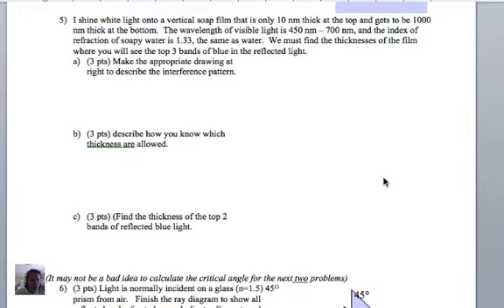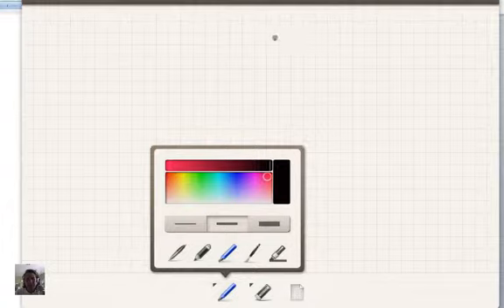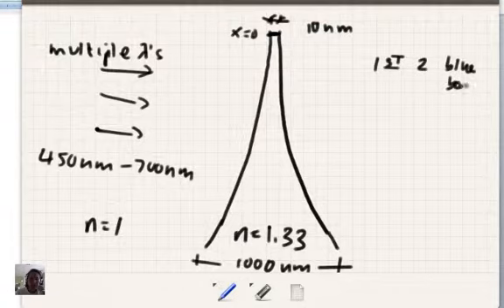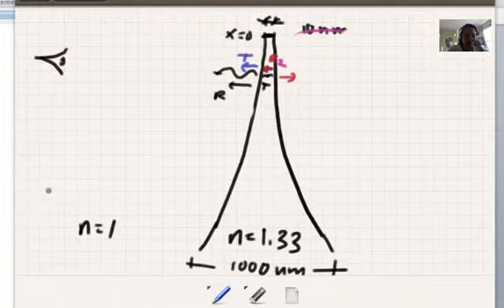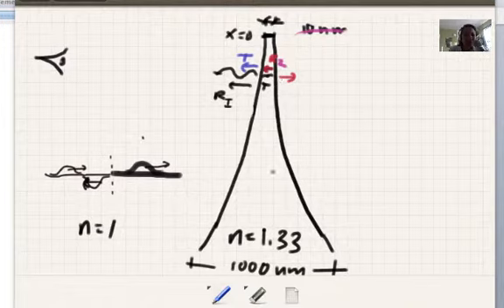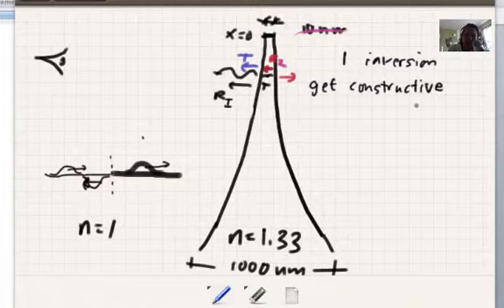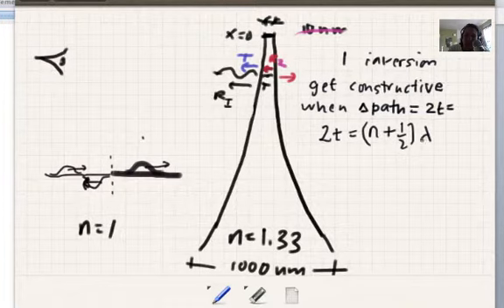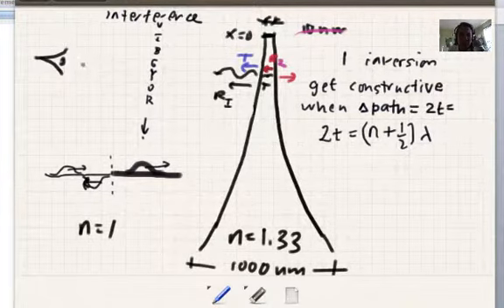optics-7.mp4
PS 5b optics, 5) soap film